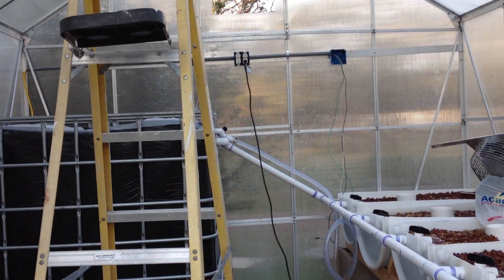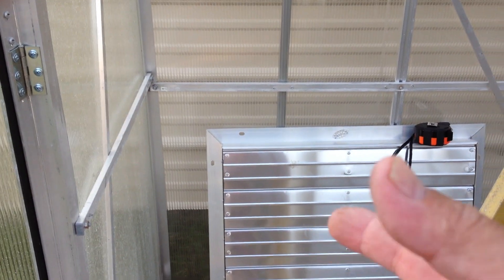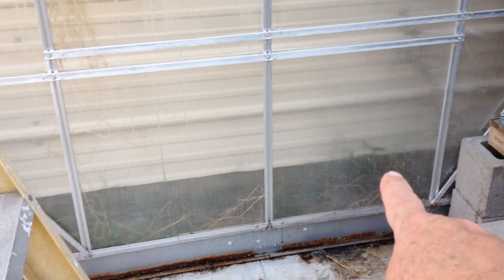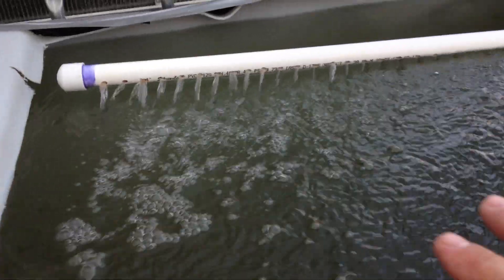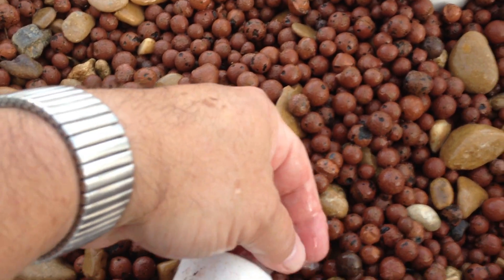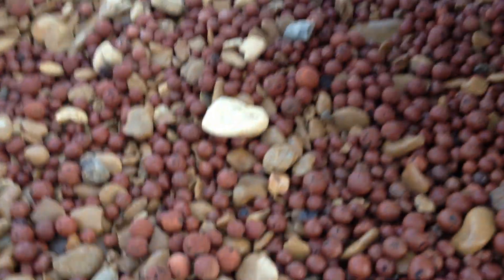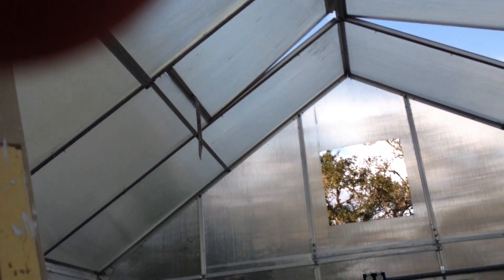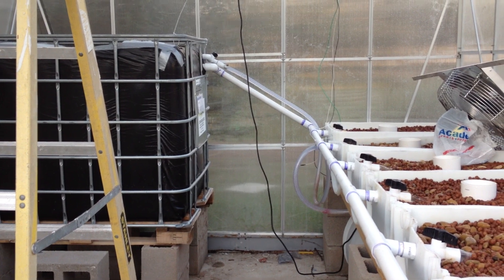Aquaponics System Setup Part 6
Water flowing through the system, electrical work done, installing fans, louvers, thermostats and heaters.